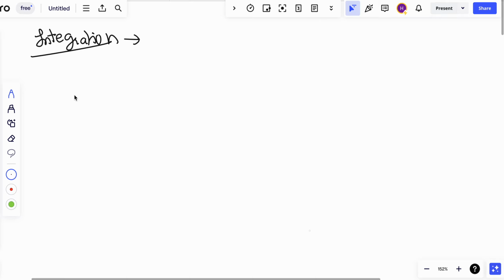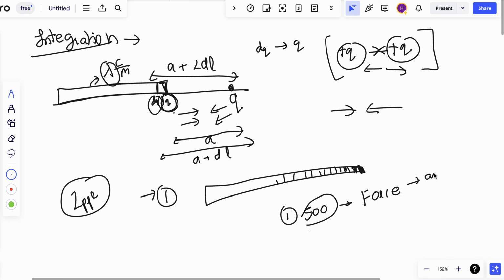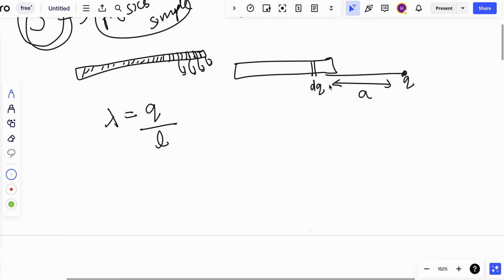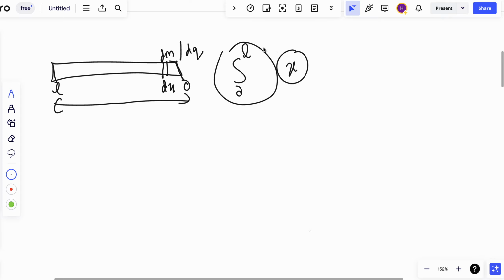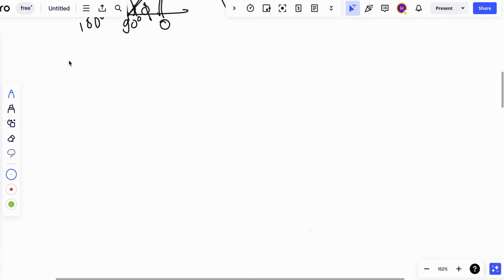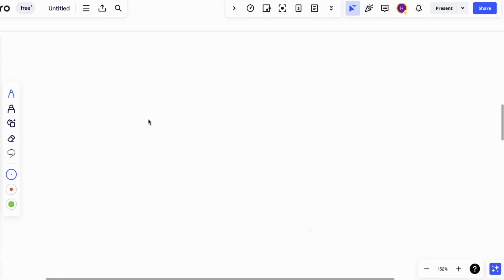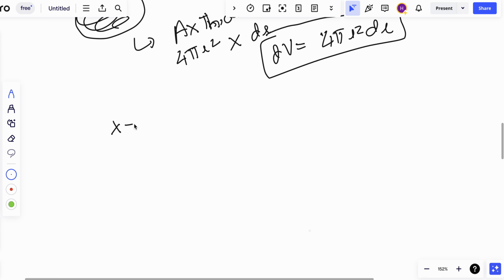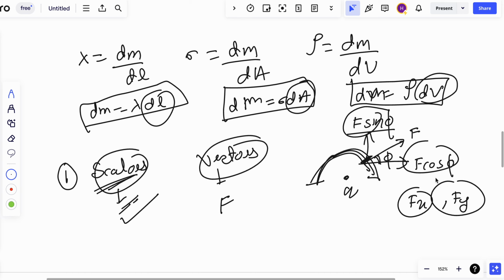Integration by parts || Unlock the Secrets of Integration in Physics in Just 15 Minutes! 🚀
Unlock the Secrets of Integration in Physics in Just 15 Minutes! 🚀

Ever wondered how mathematics, specifically integration, plays a crucial role in physics? Look no further! In this comprehensive video, we dive deep into the world of integration and its indispensable use in solving physics problems. Whether it's a rod, ring, sphere, or disc, understanding the method to "find the element" in terms of other parameters is key.

I'll walk you through the basic steps to tackle any integration-related problem in physics. By placing the elements into the formula, you'll see just how approachable and straightforward these problems can be. This video is perfect for students, educators, or anyone looking to deepen their understanding of physics through the lens of mathematics.

🔔 What You'll Learn:

Why integration is essential in physics.
Step-by-step method to solve integration problems.
Practical examples with different objects to illustrate the concept.
Enjoy the video, and don't hesitate to reach out with your questions or feedback at . Your insights help us improve and provide more valuable content!

Integration in Physics
Mathematics in Physics
physics tutorials
easy Integration Methods
Physics Problems and Solutions
Educational Physics
Learn Physics Online
Physics for Students
Physics Integration Techniques
Practical Physics Examples